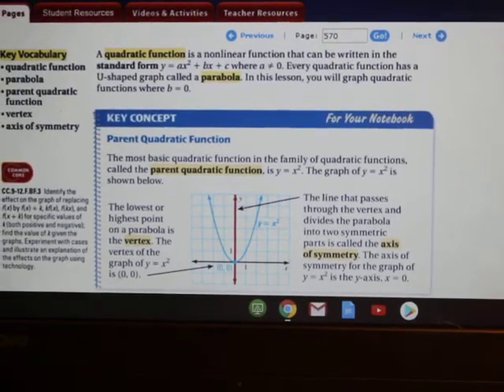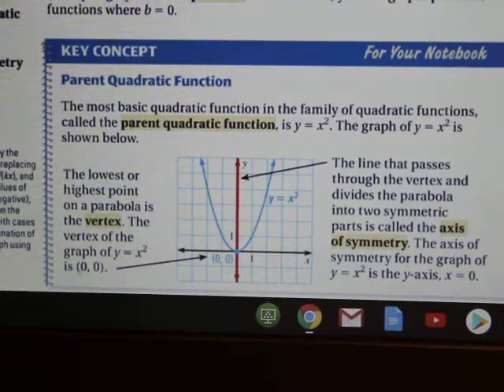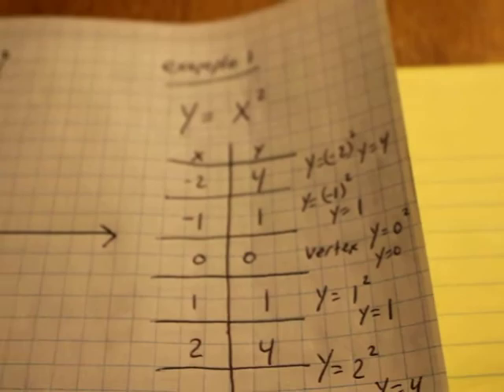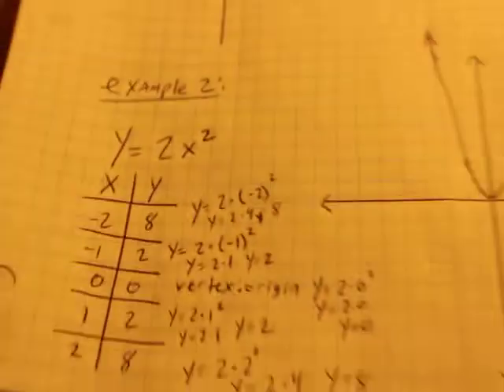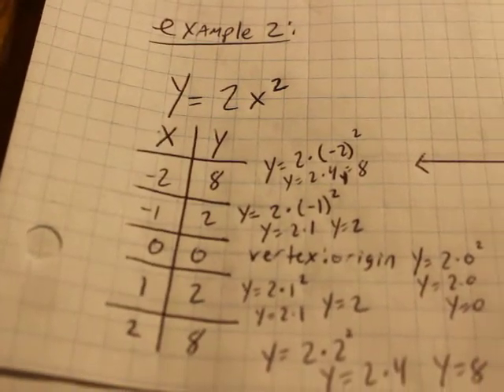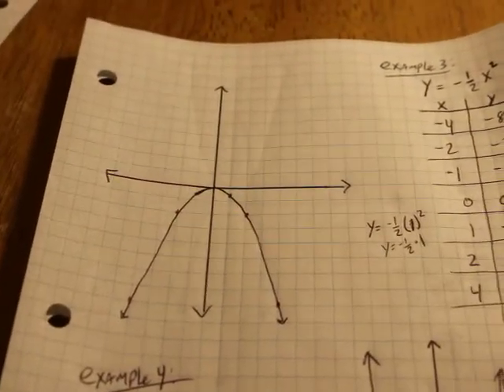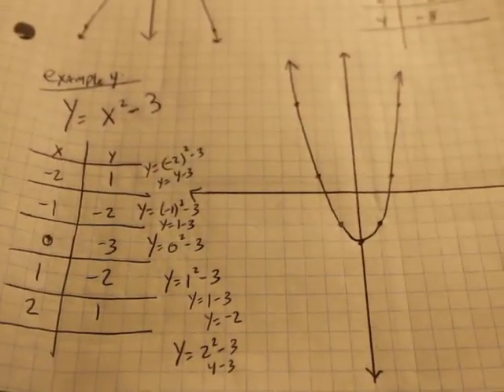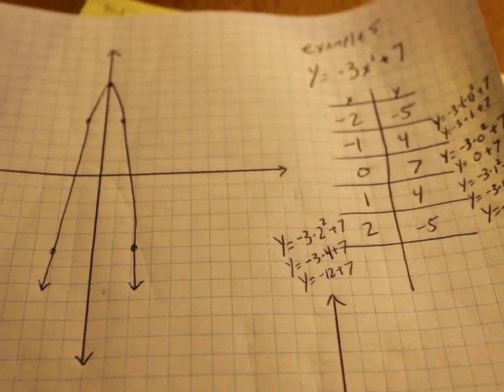Intro to Quadratics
Introduction to graphs of quadratic functions